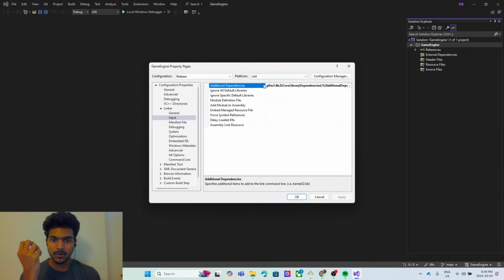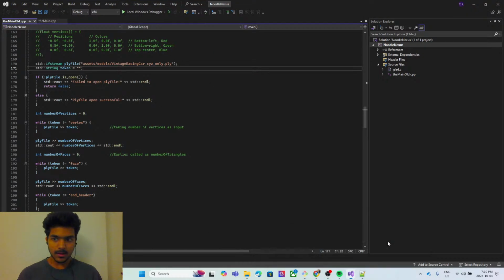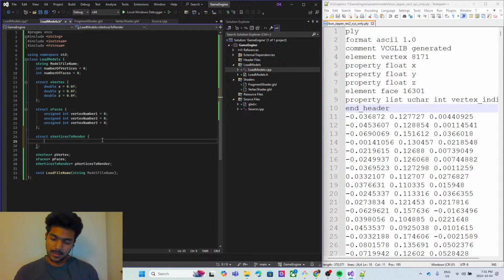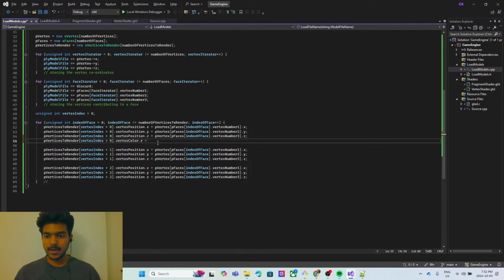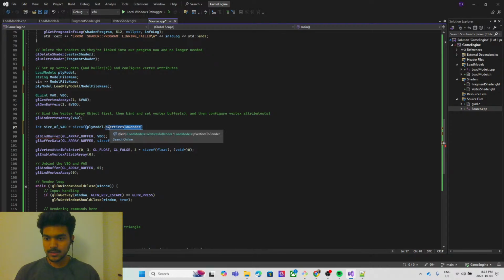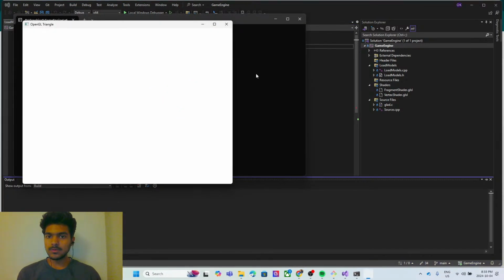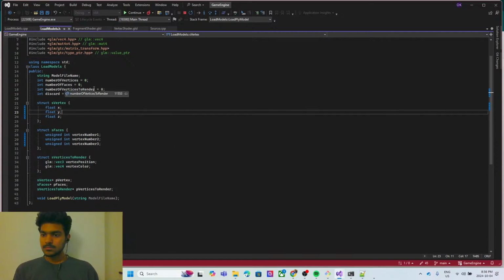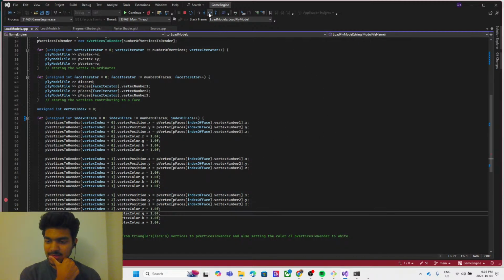Just Learning! Join if you wanna learn Game Engine in C++ with me!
Be a Member! It supports the Channel and keeps me motivated to do more amazing stuff to entertain you guys!

I am Junior Beast , my real name is Onkar Kulkarni.
Here I do live streams in hindi of many pc games like minecraft , GTA 5 and some storymode games and horror games as well as some mobile games and try to make everyone laugh
if you are here that means you liked my content thats why you are here so
By the way I am inspired by Beastboyshub.

HUGE THANKS TO MY FIRST TOP DONATORS❤️-
MAFIA - ₹6969.69
Rahul Sharma - ₹2500 (Through Paytm)
Nora Vlogs - ₹2306
ILLUSION GAMING - ₹1000
GEARS GAMERS - ₹287
Onkar Belure - ₹198
Easy Recipes - ₹100
Unique is Live - ₹80
Kaint Gamerz - ₹40

LIVESTREAM TIMINGS
EVENING STREAM = 5:00PM TO 8:00​​​PM
LATE NIGHT STREAM = 9:30PM TO 12:45​​​AM

►Respect Moderators.

MY LAPTOP

MY LAPPY's SPECS-
Processor = i5 8th gen
Graphics Card = GTX 1050ti
Ram = 8gb
SSD = 128 gb
HDD = 1TB

PC SPECS -
Processor = AMD Ryzen 7 3700X =
Graphics Card = GeForce RTX 3070 =
Motherboard = Aorus B550 PRO =
RAM = 16 GB =
Storage = 1.5 TB HDD (1TB+500GB) =
240 GB NvME =
120 GB SATA =
PSU = Coolermaster 750 watt =
Cabinet = Zebronics Zeb-Sonic =
Monitor = ACER 165 hz =
Keyboard = Zebronics Transformer K =
My Controller = (wired)

EVERYTHING I SAID IN MY LIVESTREAMS OR VIDEOS IS JUST FOR FUN AND ENTERTAINMENT PURPOSES
DONT GET OFFENDED BY IT.